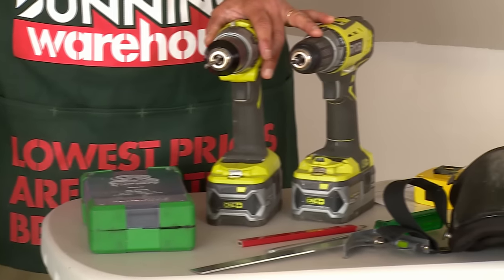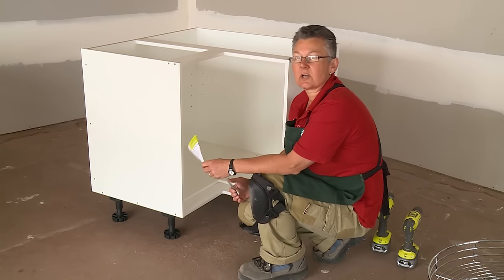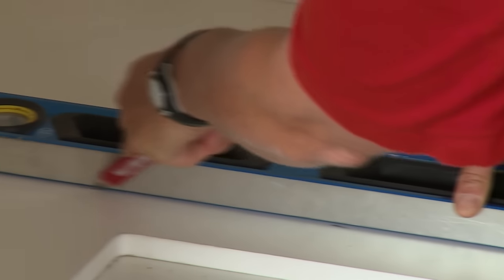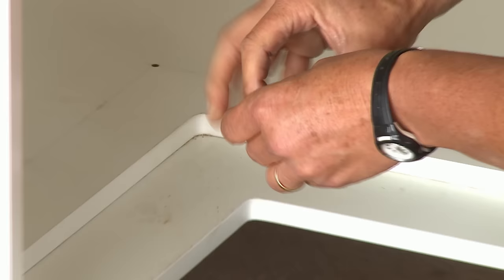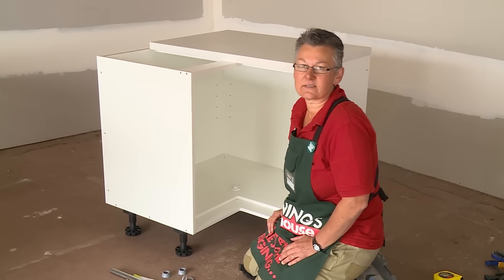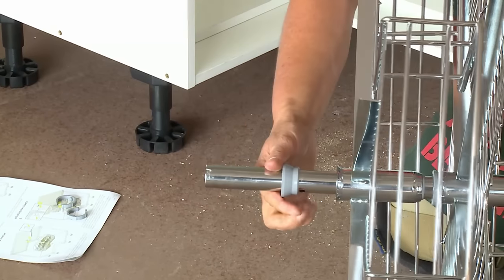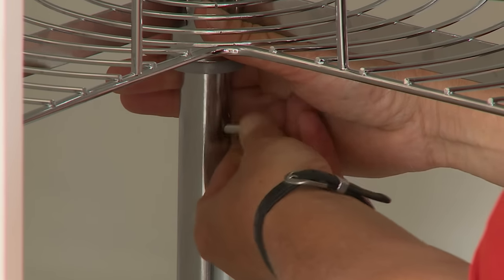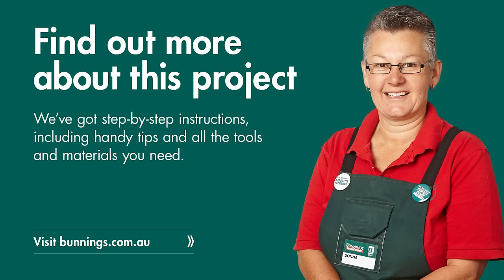How To Install Corner Rotating Baskets - DIY At Bunnings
This video from Bunnings Warehouse will show you how to install a two-tier rotating basket into a corner cabinet. You’ll see how to measure the cabinet and install the centre pole. Learn how to fit the basket unit together and adjust the shelves to the correct height.